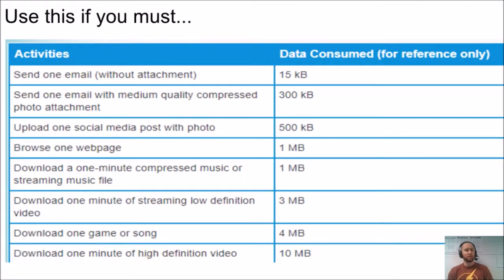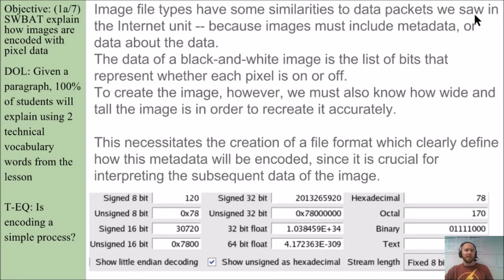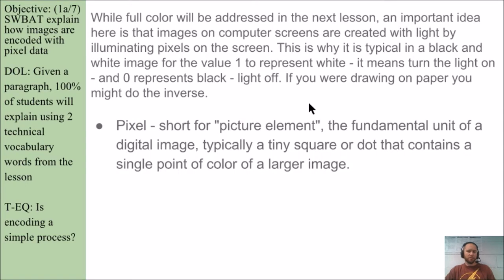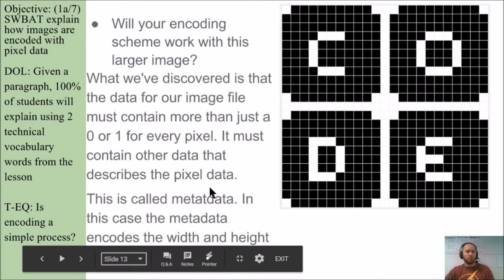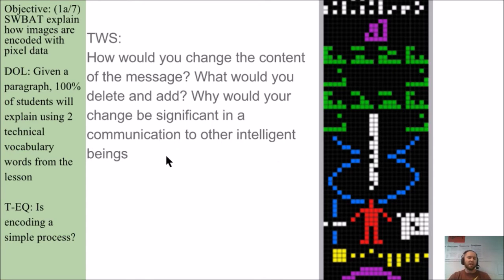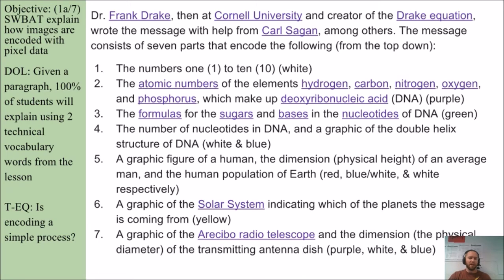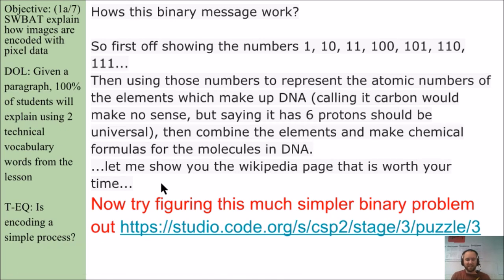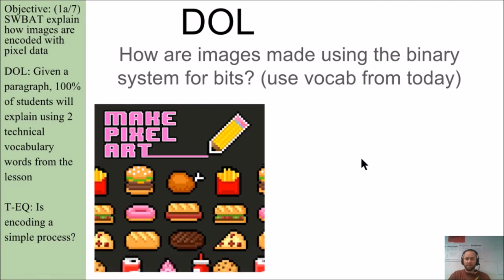Day 3 Encoding B&W images